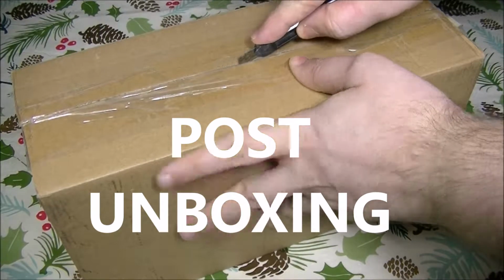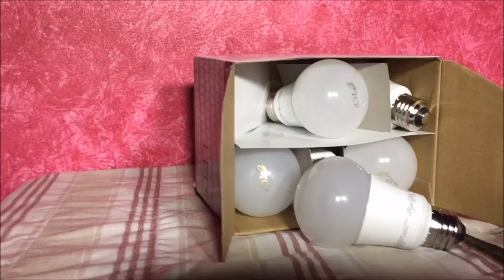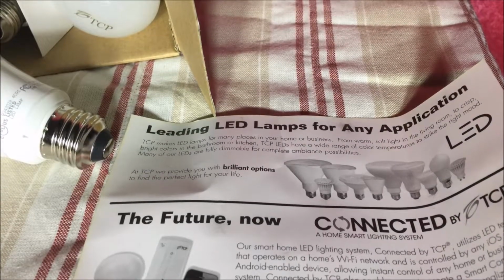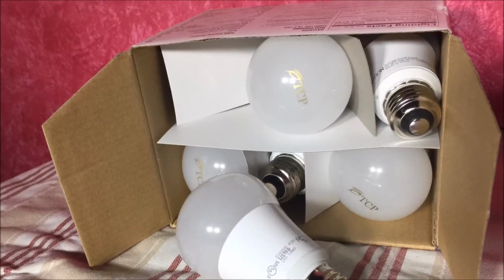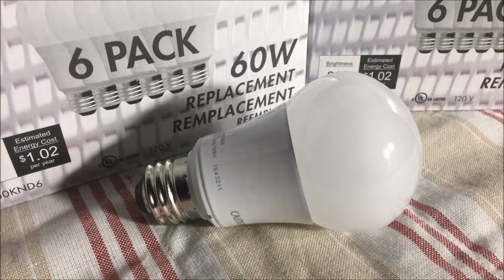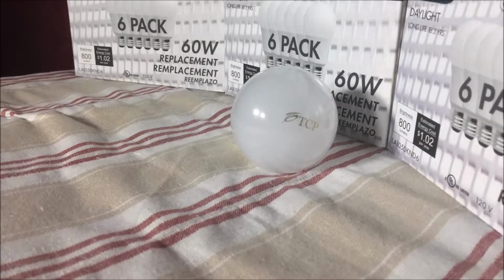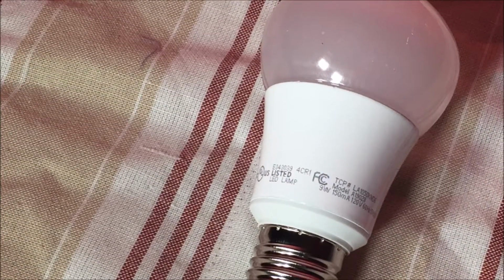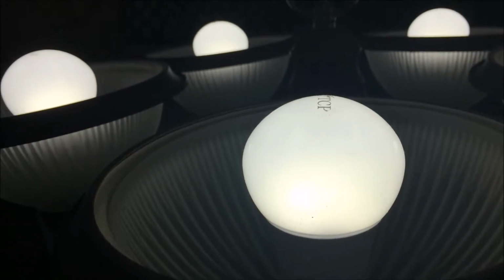BOX OPENING LED Day Light 5000K Bulbs 800 Lumens 2017 SAVE ENERGY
VIDEO AMERICAN MADE!

Copyrighted 2018 Gary Drury, “RISKY” Business, The PUBLISHER, GARYTUBE